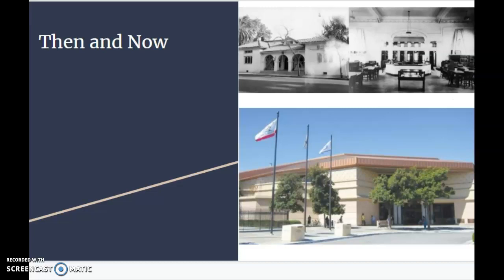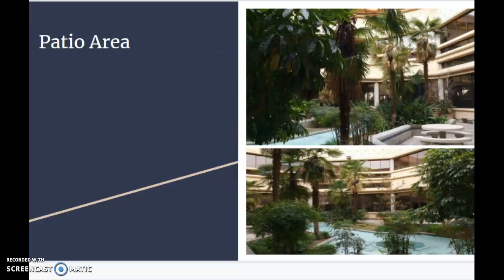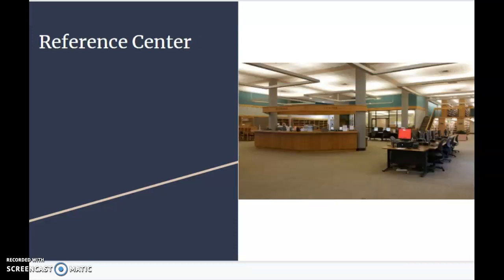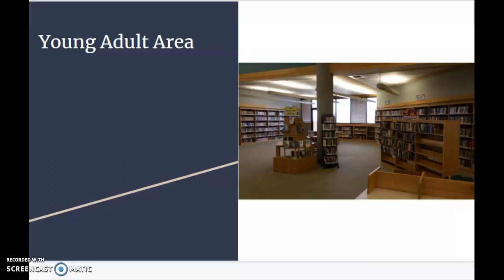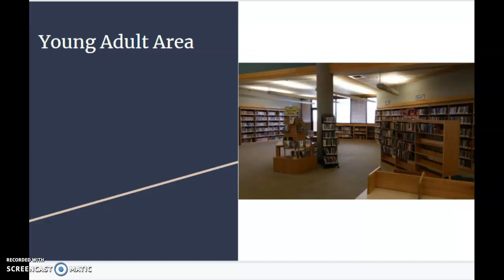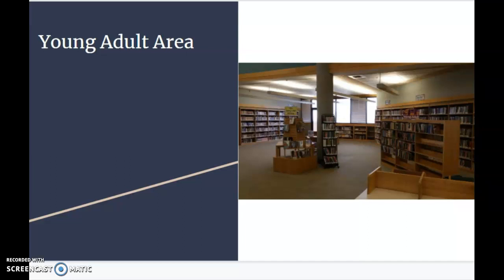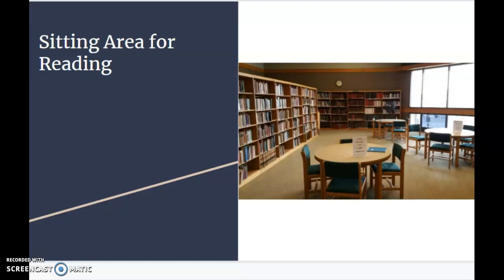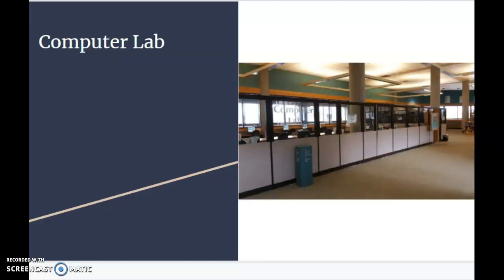Teen Spaces at Beale Memorial Public Library